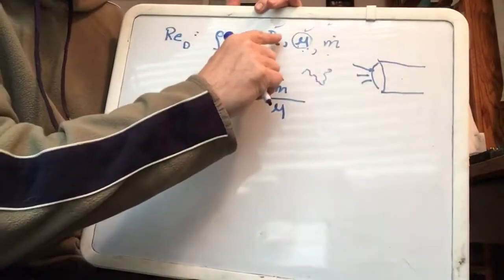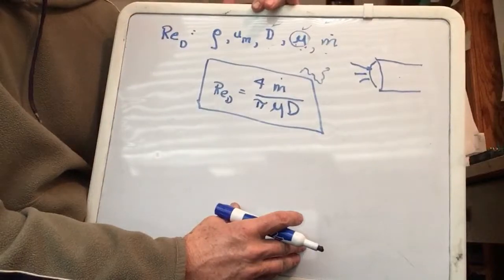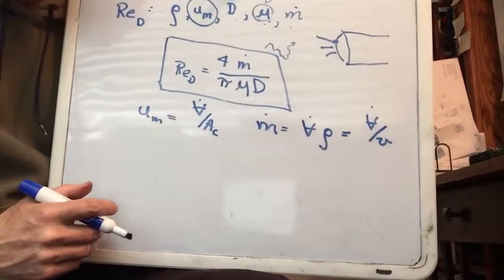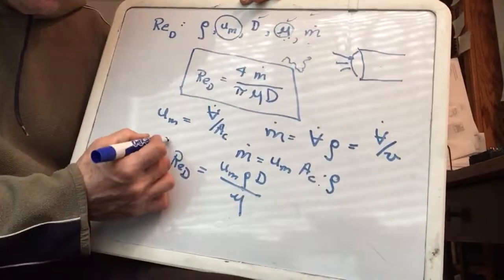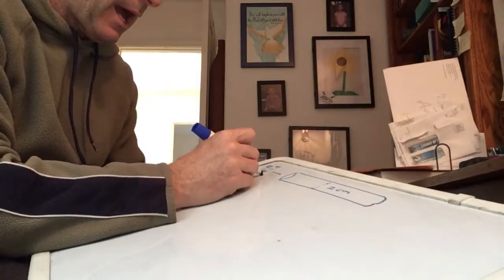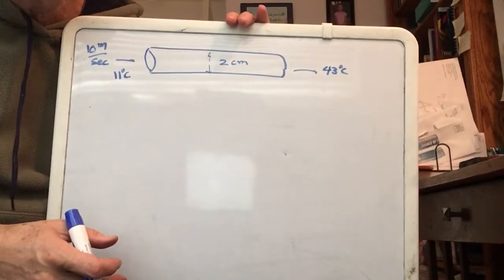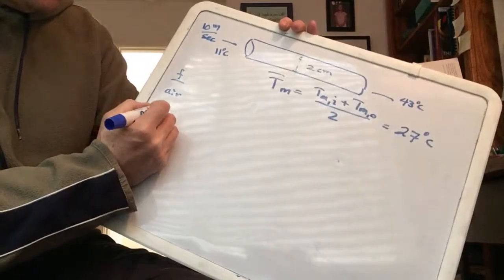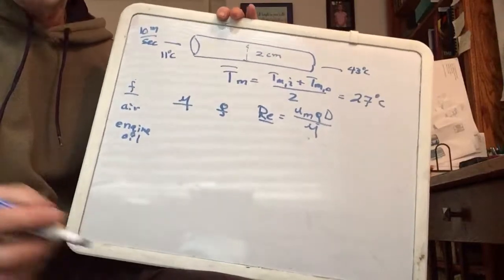Laminar or Turbulent? (Part 2)